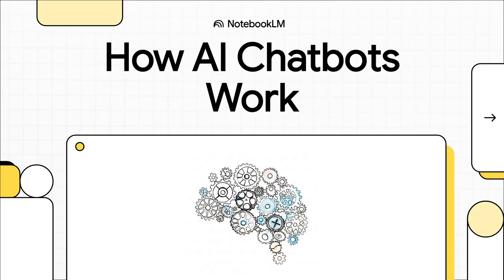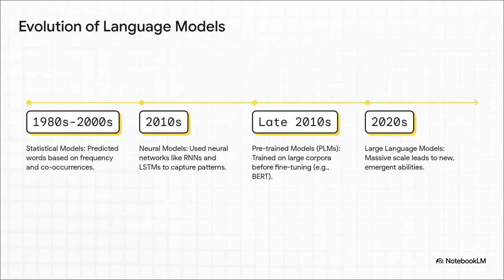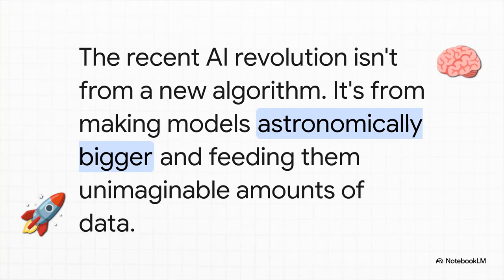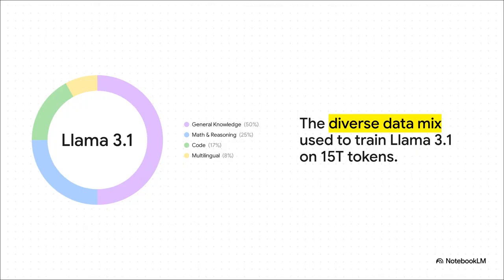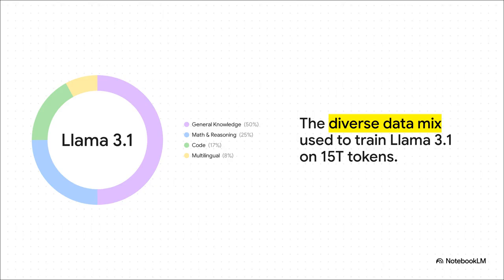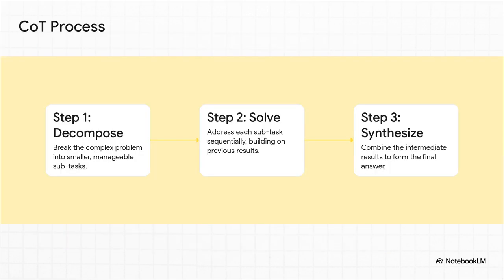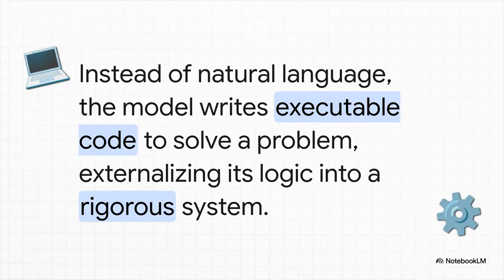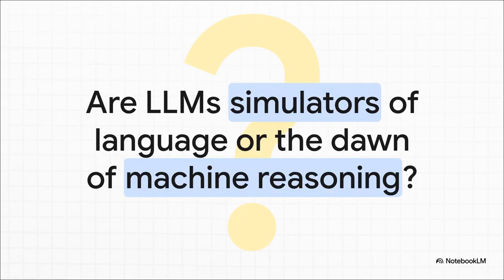LLMs Explained: Deep Dive into GPT, LLaMA, Emergent Abilities, and Ethical Challenges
This overview summarizes the LLM survey by Andrea Matarazzo and Riccardo Torlone. It covers foundational concepts like the Transformer architecture, scaling laws, and prominent models such as GPT and LLaMA. The video explores emergent capabilities like In-Context Learning (ICL) and Chain-of-Thought (CoT) and reviews LLM applications across healthcare, finance, education, and law. The discussion also addresses challenges, including limitations in reasoning and planning.